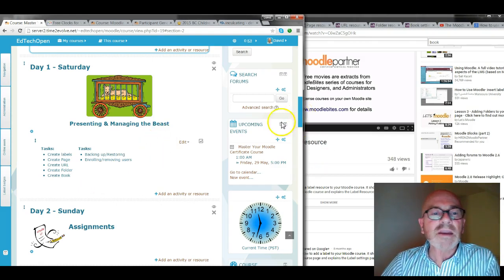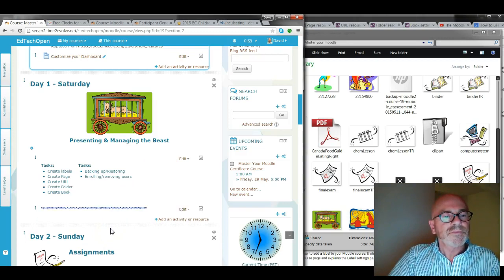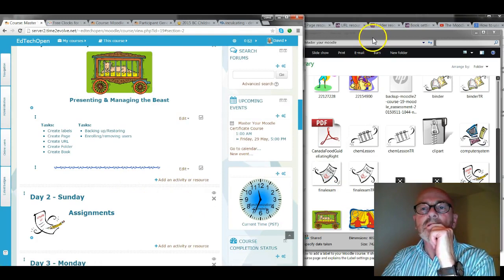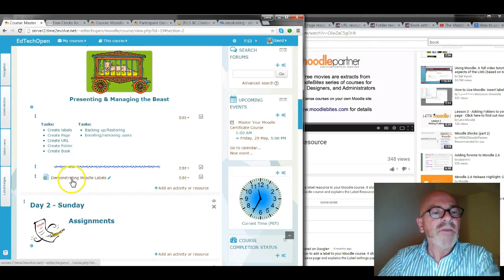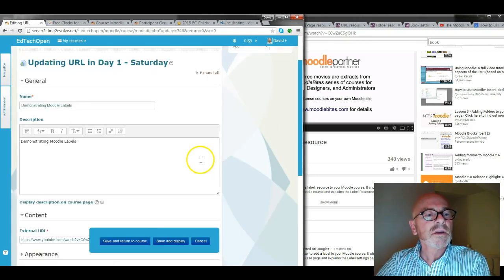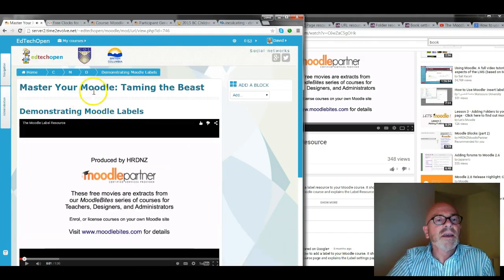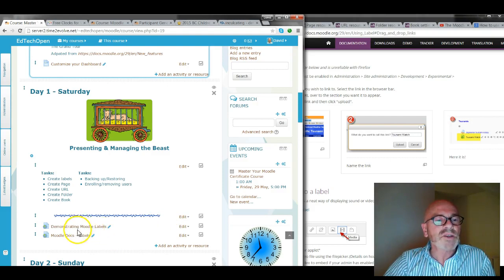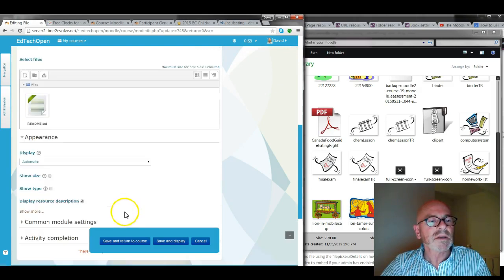Adding content to a Moodle course page